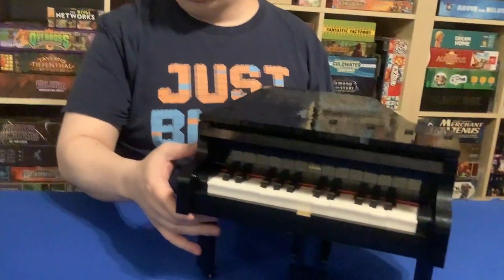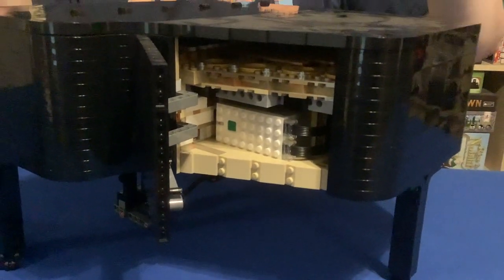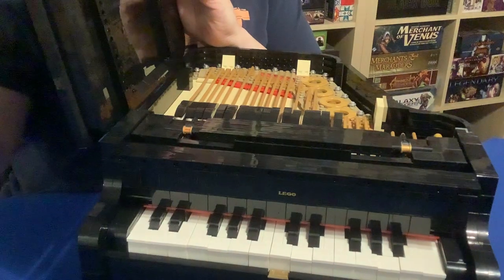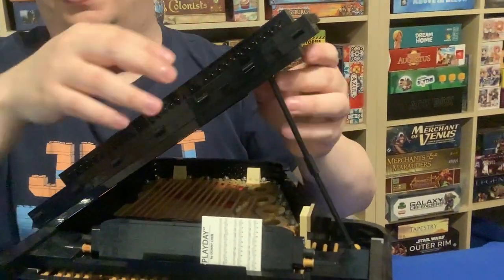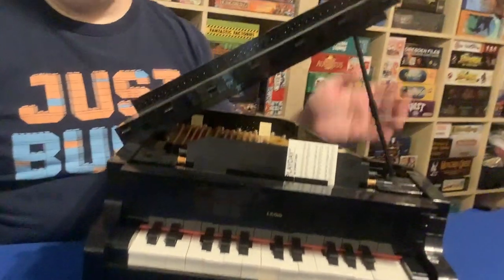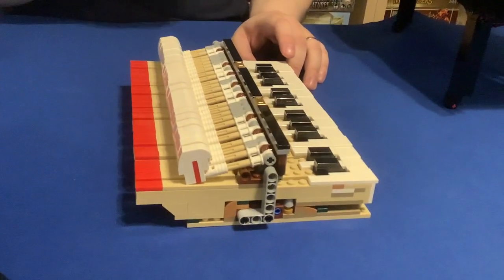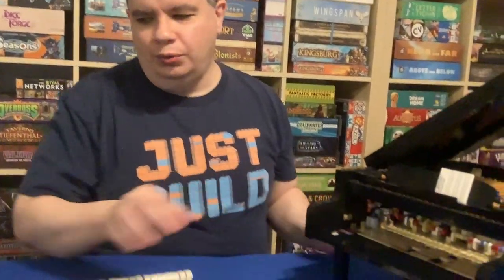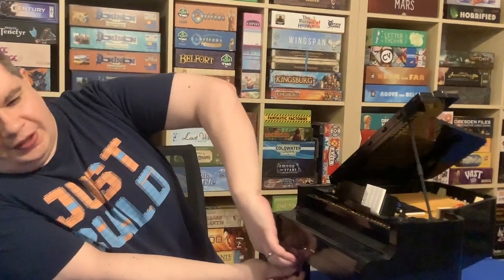Brick Breakdown: LEGO Ideas Grand Piano - Part 1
This is a companion video for our discussion on the #21323 LEGO Ideas Grand Piano